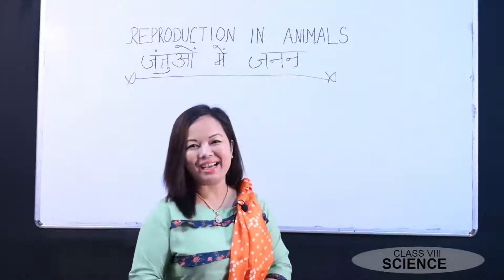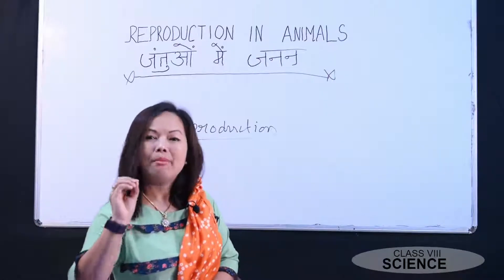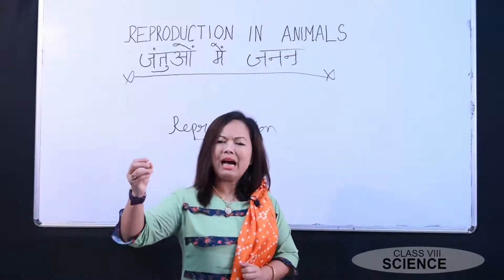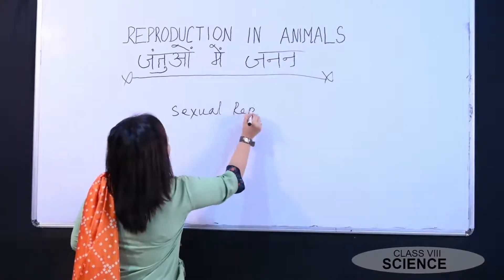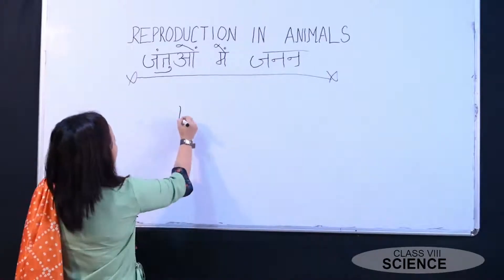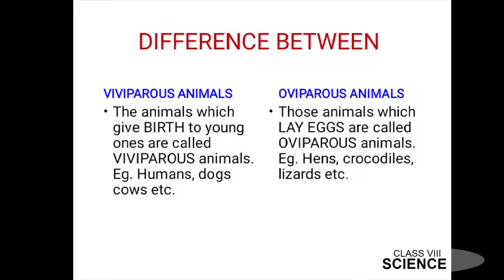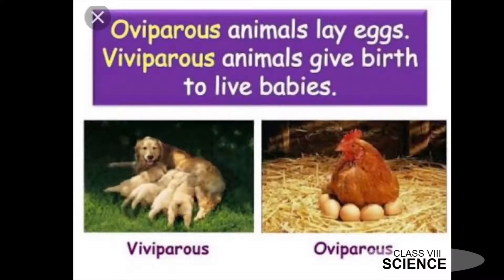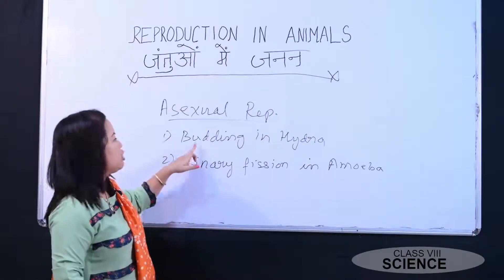Class 8 Science - Reproduction in Animals (Chapter - 9)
Ms. Meethu Ayepaw